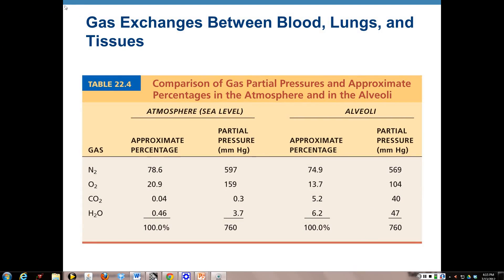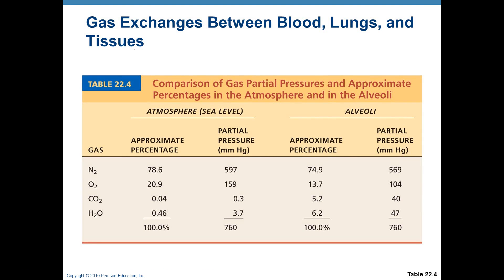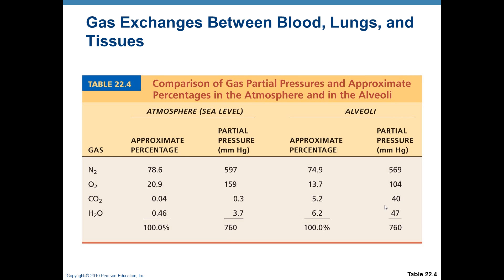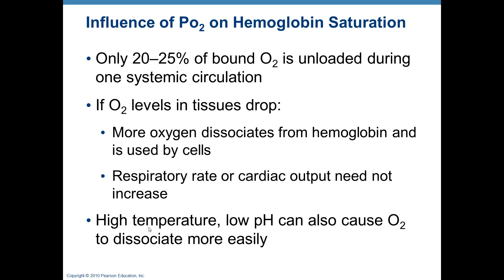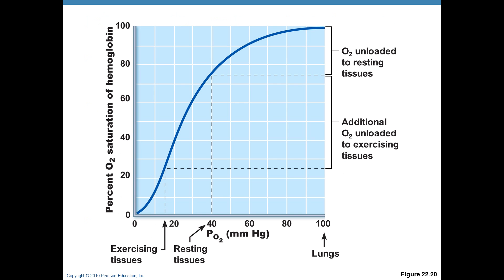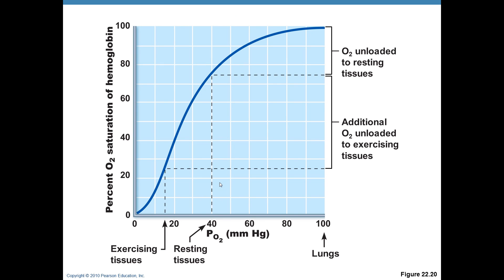Chapter 22- Respiratory 4 - Gas Pressures, Internal and External Respiration